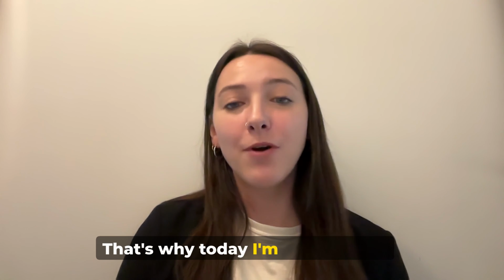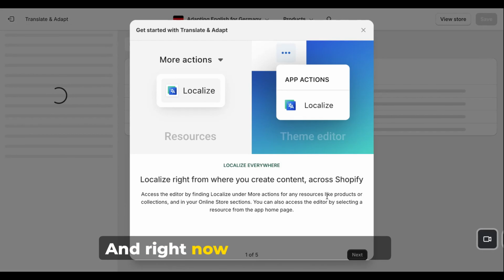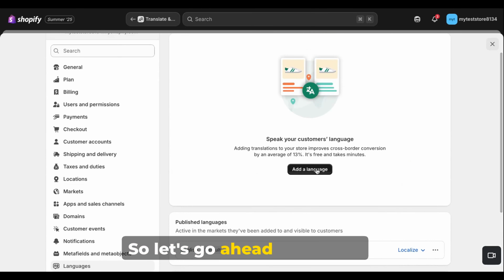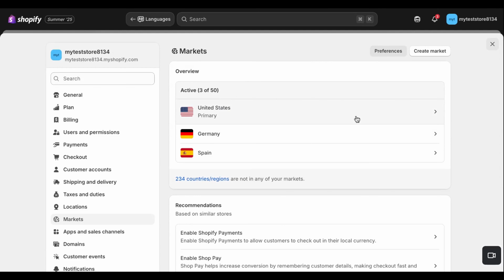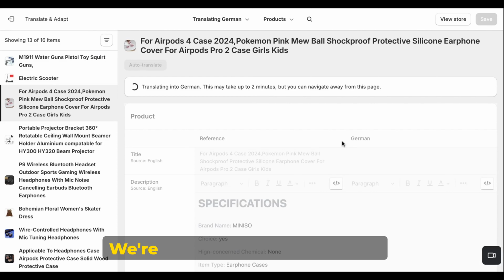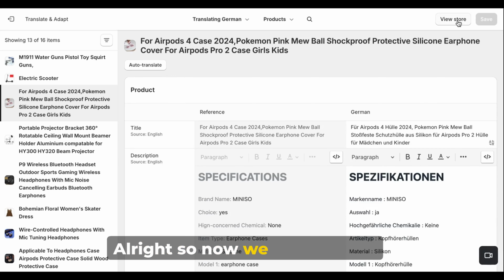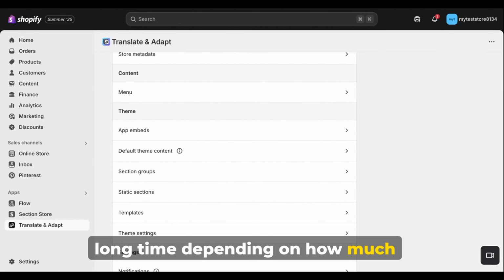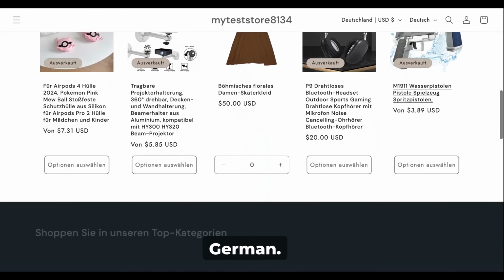How to Translate Your Shopify Store for Global Sales (Free App Tutorial)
🌍 Ready to scale your Shopify store globally? In this in-depth tutorial, Ashley shows you exactly how to use Shopify Translate & Adapt—a free official Shopify app that lets you add multiple languages to your store in just a few clicks.

Whether you're running international ads, doing Shopify dropshipping, or launching a global e-commerce brand, language barriers can kill conversions. This tutorial helps you localize your store fast—so every customer feels at home, no matter where they are.

🛠️ What You’ll Learn in This Video:
How to install Shopify Translate & Adapt (100% FREE)

How to add new languages like German, French, Spanish, etc.

How to manually and automatically translate:

🛒 Product descriptions

🧾 Collection pages

📰 Blog posts

🌐 Storefront content

How to bulk auto-translate your entire store in seconds

How to publish translations by market (US, Germany, Spain, etc.)

Tips to avoid showing outdated or unlocalized content

How to keep translations updated when your content changes

💡 Pro Tip: Shopify only gives 2 free auto-translate language slots. Use them wisely and pair this app with your content update schedule for best results.

📈 Why This Matters:
A localized experience builds trust, increases checkout conversions, and reduces bounce rate—especially when selling in markets where English isn’t the first language. Don’t leave money on the table by skipping this step.

📦 Build a multilingual Shopify store that sells worldwide.